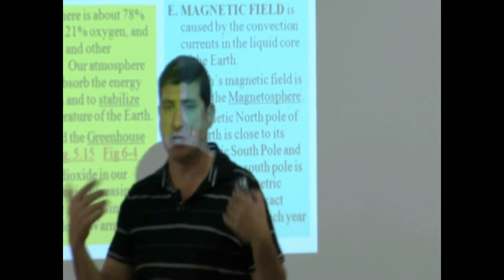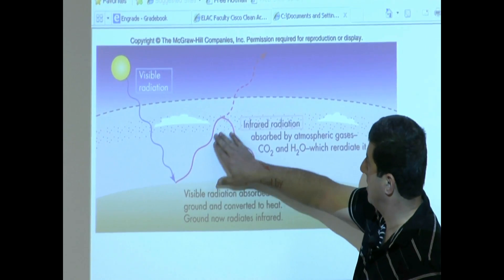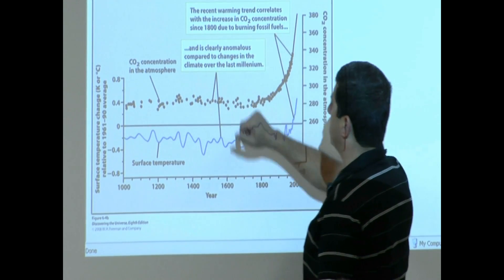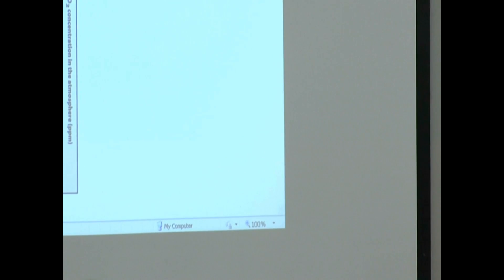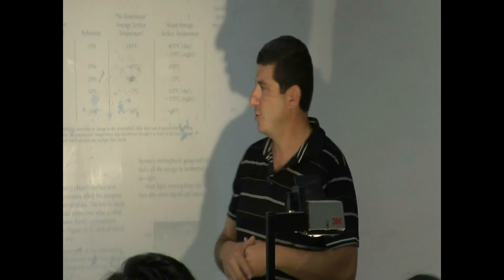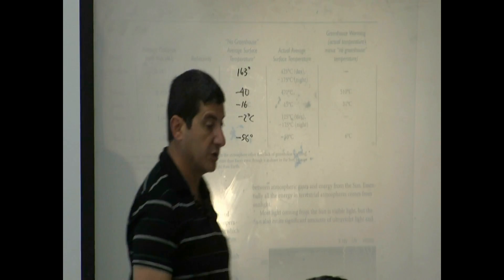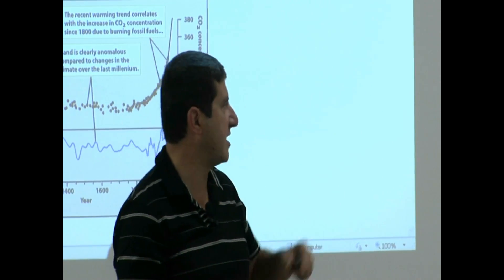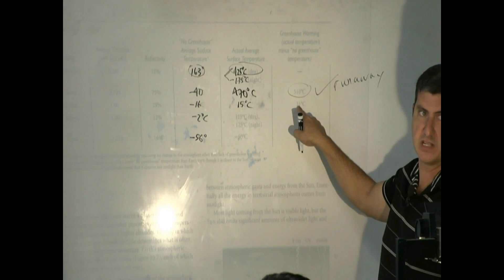Lecture 7b (Atmosphere of Earth, Greenhouse Effect)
This video describes the makeup of Earth's atmosphere and the important role it plays in helping us breath and regulating Earth's temperature.  The video goes into some detail about how the Greenhouse effect works on Earth in comparison to Mercury, Venus, the Moon and Mars and also talks about the danger of excessive carbon dioxide emission.